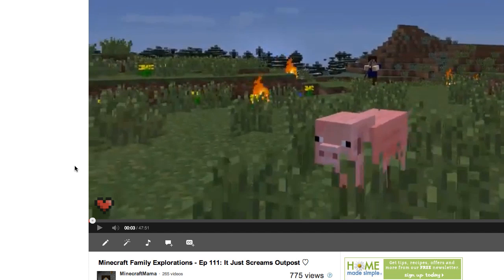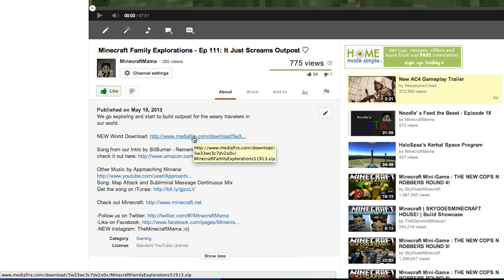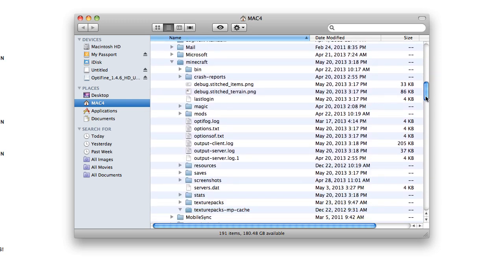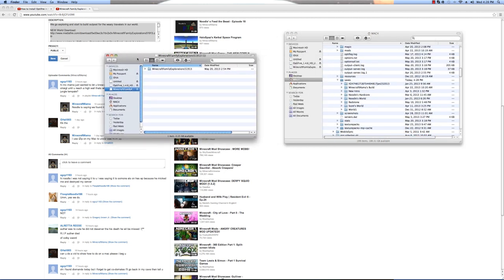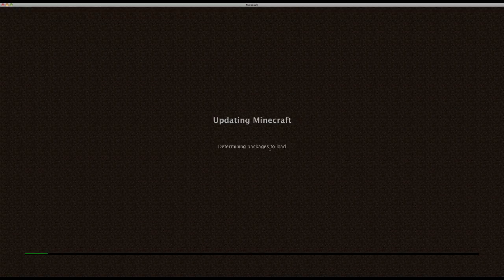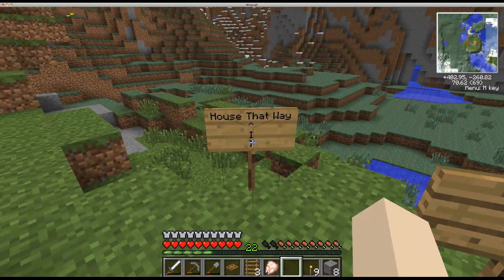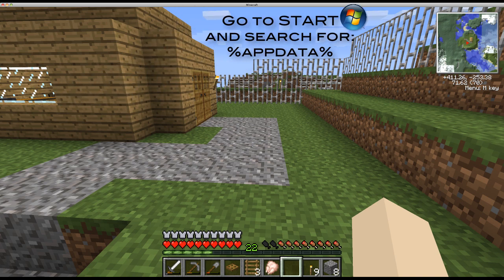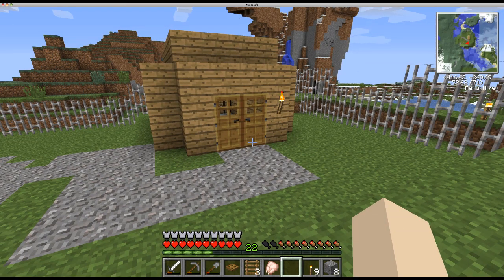How To Download a World in Minecraft.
Here I am again doing a How To Tutorial.  This time on how to download a world into Minecraft.  Remember if I can do it so can you - I'm just a Mom trying to keep up with her kids on the computer.

Song by BitBurner - Manual Fire - check it out

-NEW instagram:  TheMinecraftMama ;o)